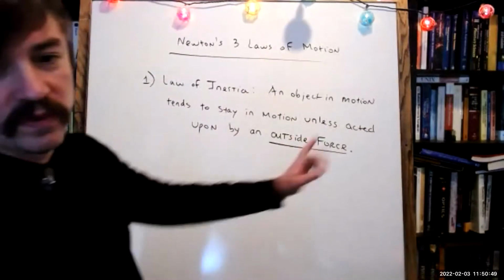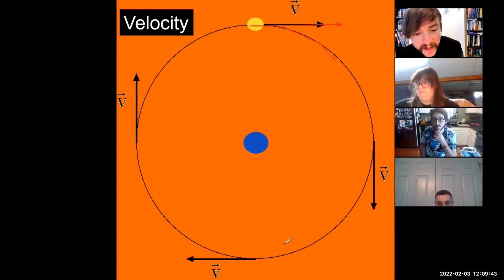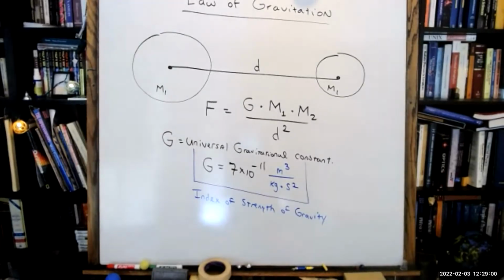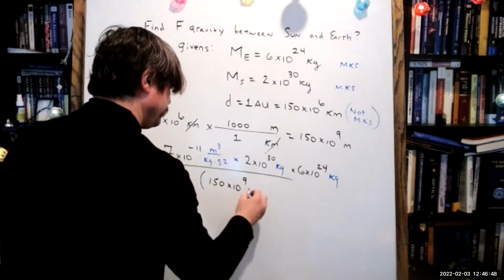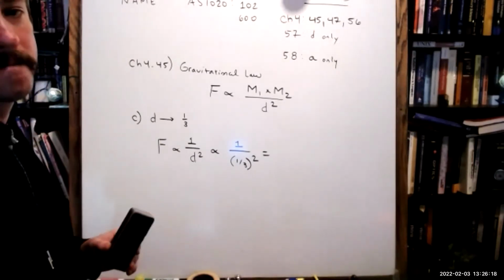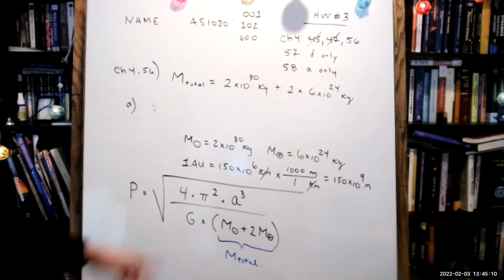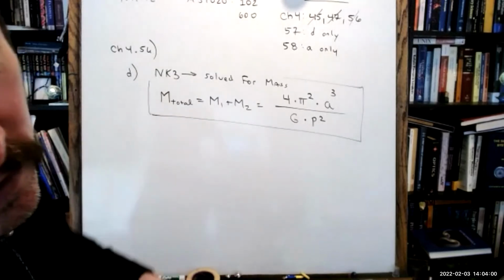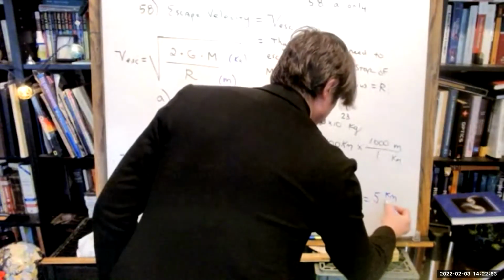AS1020 LECT3(pt2)-HW3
LECT3(pt2): Newton's 3 Laws of Motion, Law of Gravitation, proportionality operator, comparing Earth-Moon vs Sun-Earth gravity, Tidal Force

HW3: Ch4: 45, 47, 56, 57d, 58a